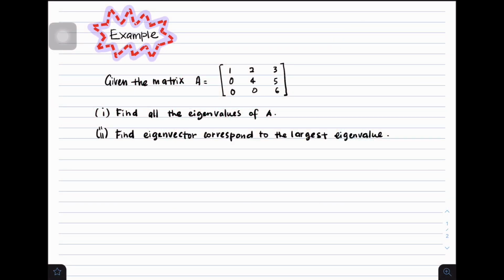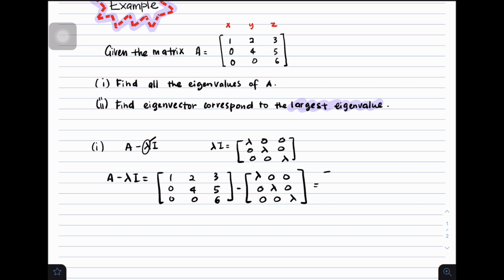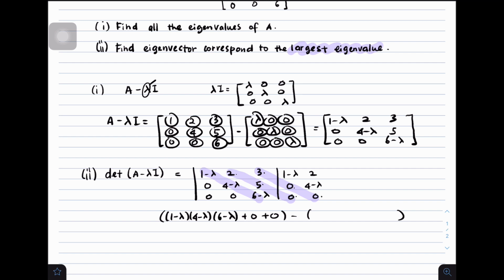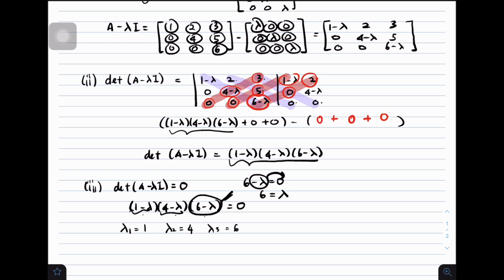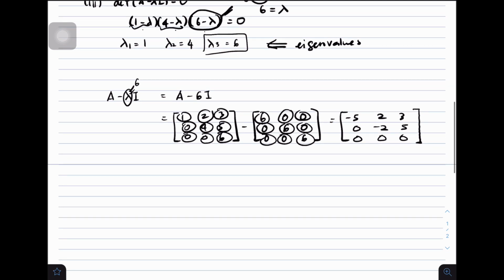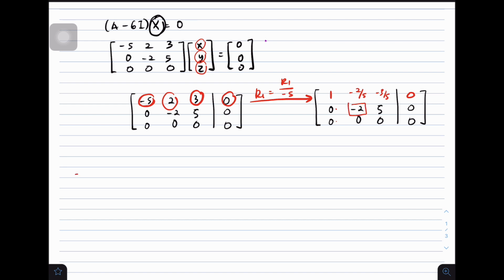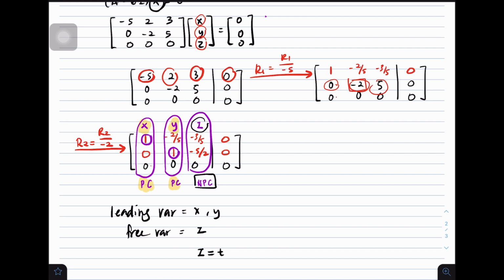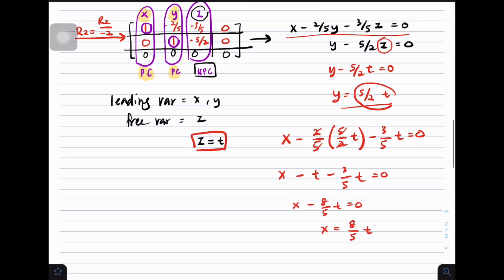MAT285: Eigenvalues & Eigenvectors (Part 3)